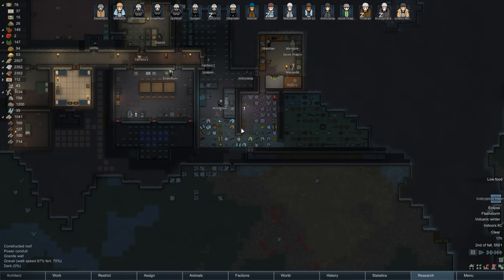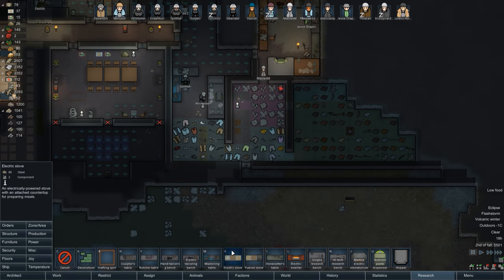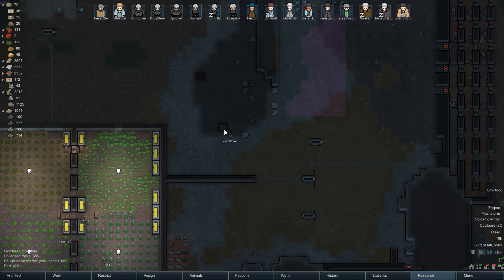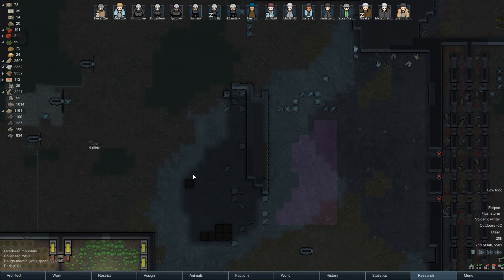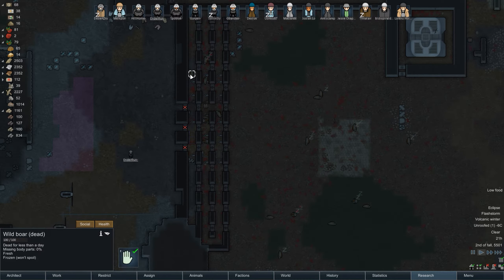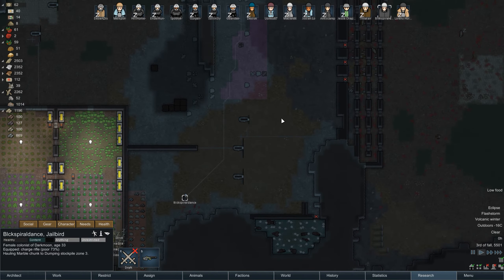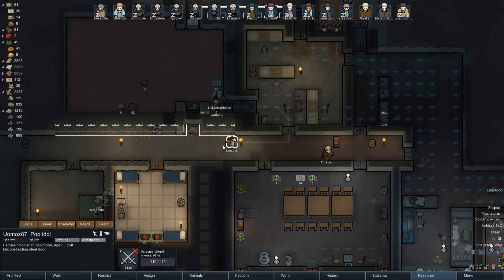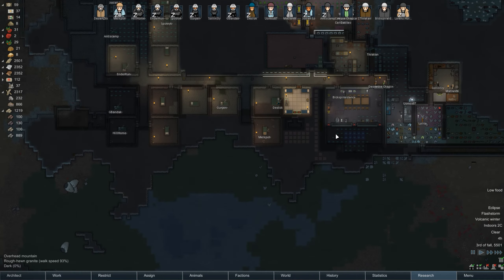Flatscreen - Let’s Play Rimworld (Alpha 14): Darkmoon Slavers #64 - Extreme Difficulty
We are playing the newly released Alpha 14 of Rimworld, a sci-fi colony simulator (think Dwarf Fortress meets Firefly) on extreme difficulty with a custom scenario as the Darkmoon Slavers.
While hunting for livestock (slaves) amongst the planets of the Outer Rim a ship of the infamous Darkmoon slavers has been shot down. A handful of the pirate crew together with some of their merchandise managed to get to the escape pods before their ship blew up. They crash-landed on the dark side of this godforsaken moon, left to die by their attackers.  Will they manage to escape or will they perish to the hostile elements of this moon? How will they deal with their surviving slaves - offer them freedom in exchange for cooperation, maybe even letting them join the Darkmoons? Or will they get rid of their burden, one way or another? Join me and find out!

or on Steam ) is developed and published by Ludeon Studios.